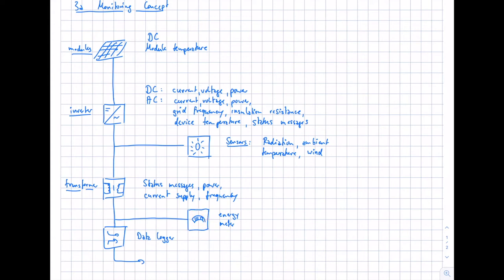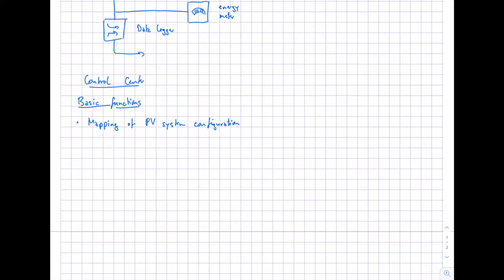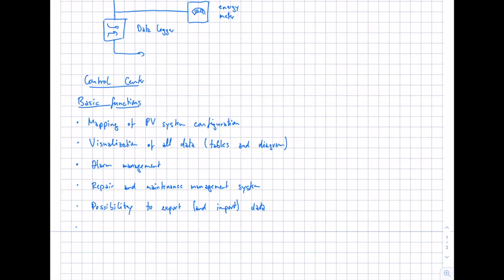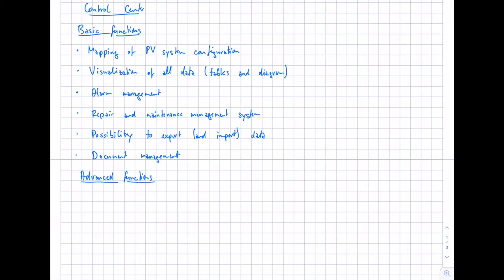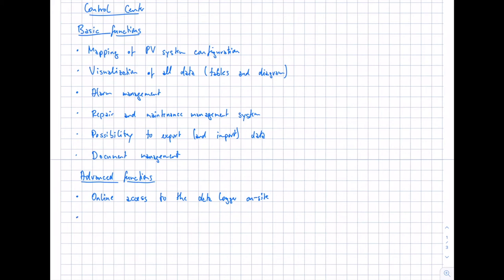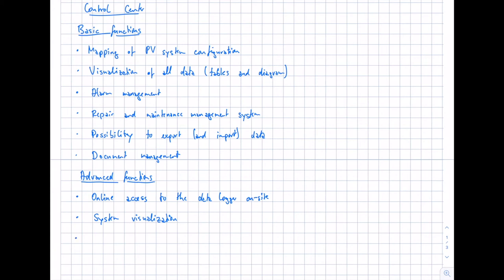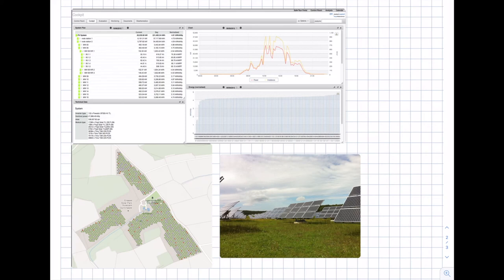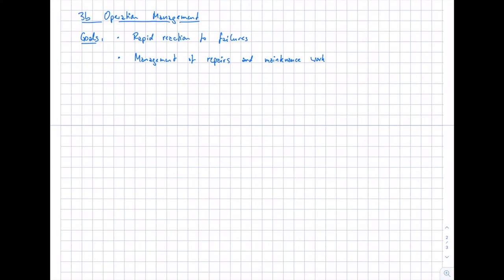Solar Energy. 8 Quality Assurance. 8.4 Operation Phase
Course "Solar Energy" at the Umwelt-Campus Birkenfeld of the Trier University of Applied Sciences in the Bachelor degree program "Renewable Energies" in the fourth semester. The eighth topic is about the quality assurance. This video describes quality assurance during the operation phase.